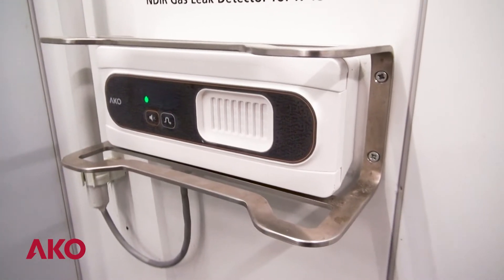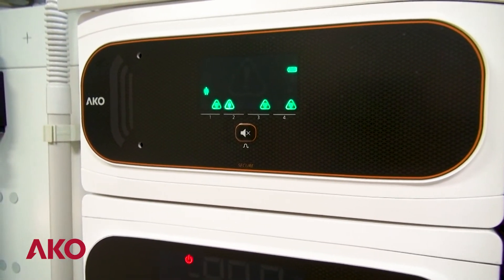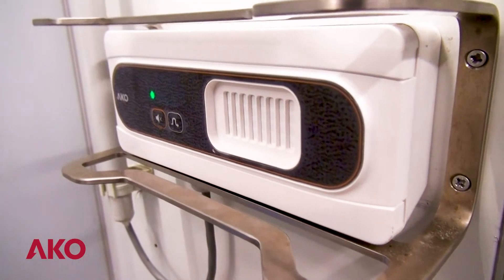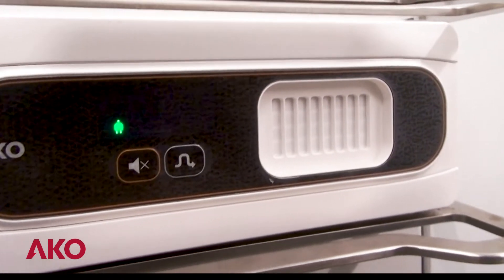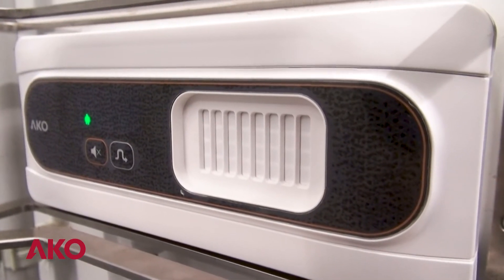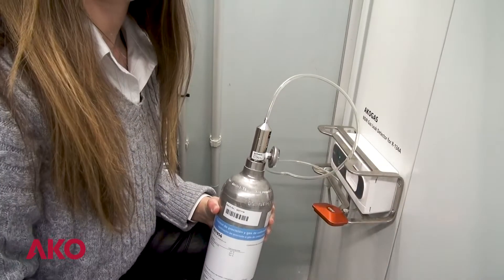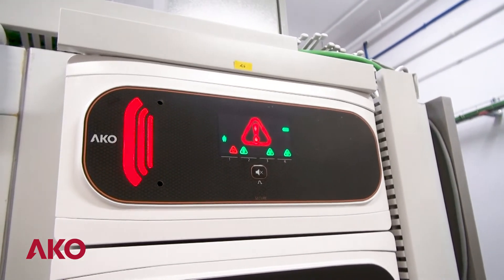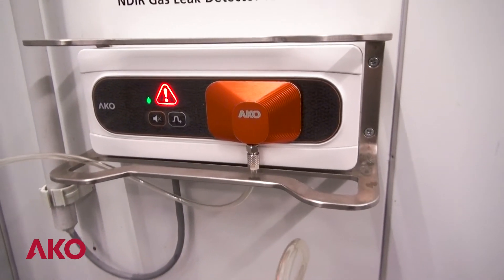Gas leak detector system AKOGAS Simulation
AKOGAS: our solutions for the detection of refrigerant gas leaks.
How does our CO2 detector work? AKOGAS, our refrigerant gas detector system for CO2 includes all you need to comply with the international regulations, EN 378-3.